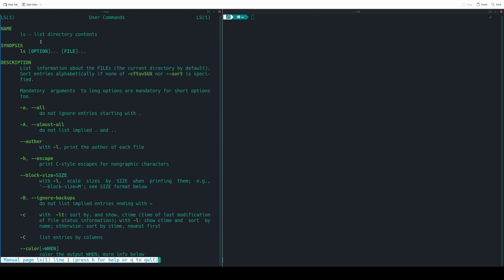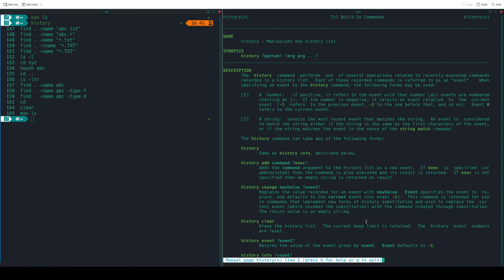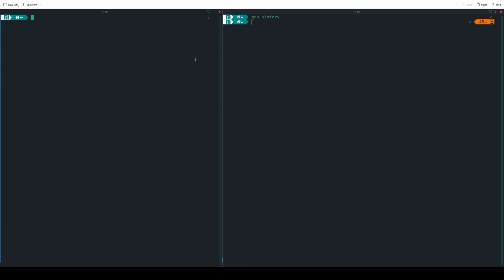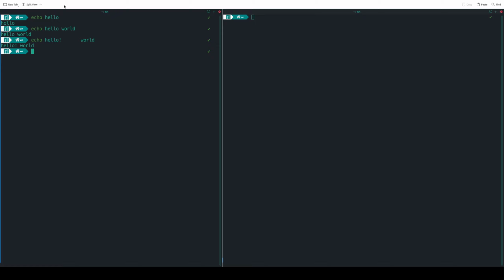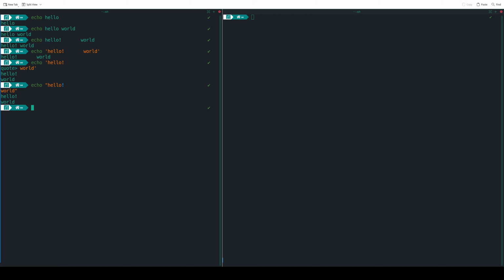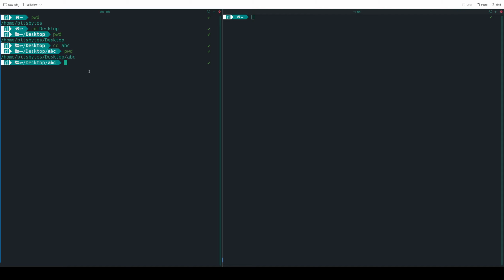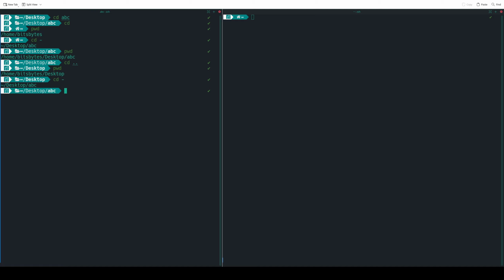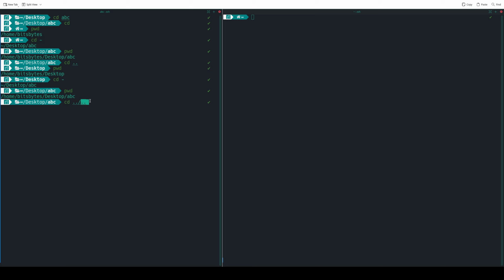Linux commands for beginners part 1 | Manjaro Linux | basic linux commands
Welcome to Bits & Bytes.

In this series of videos I explained basic linux commands which are frequently used in day to day activities. This will be helpful for linux beginners. If you are new to linux this commands should help to to get started on linux. Happy Linuxing.